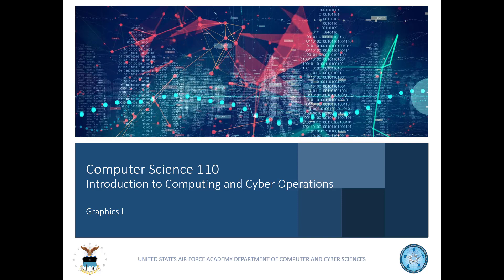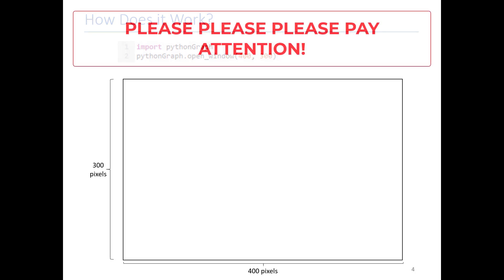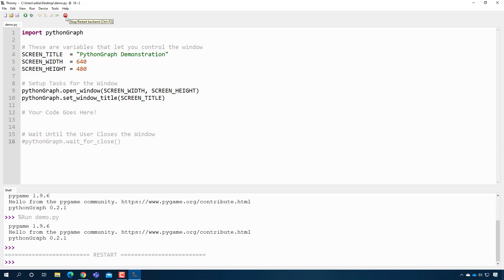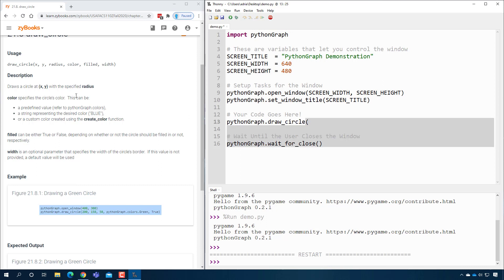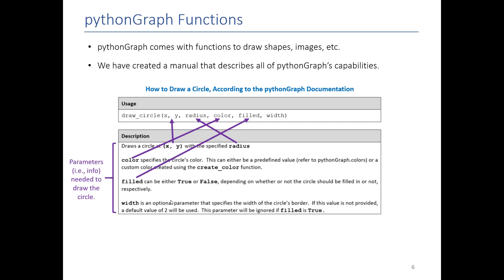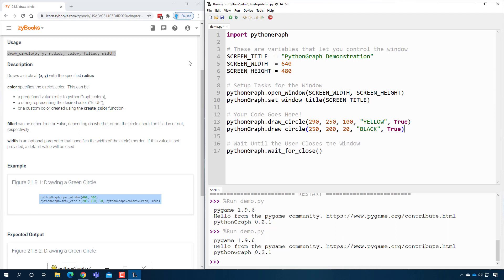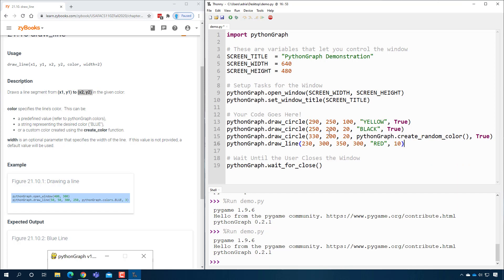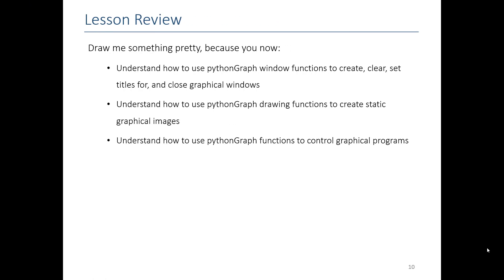CS110 - Introduction to Graphics